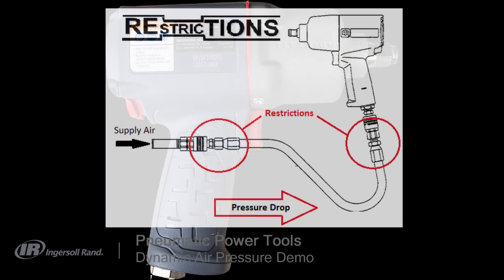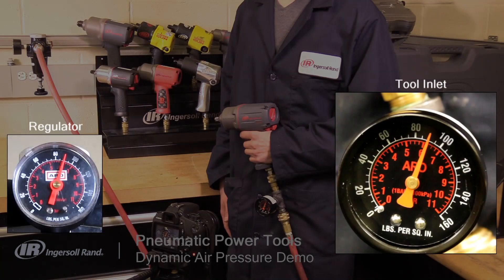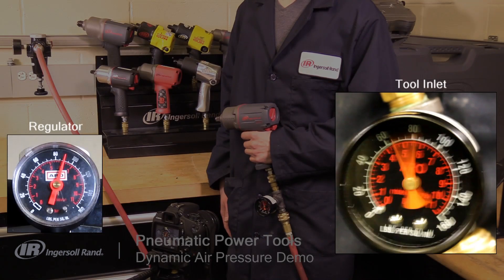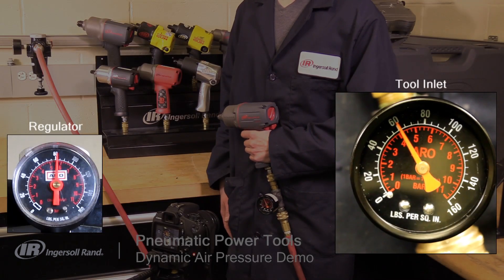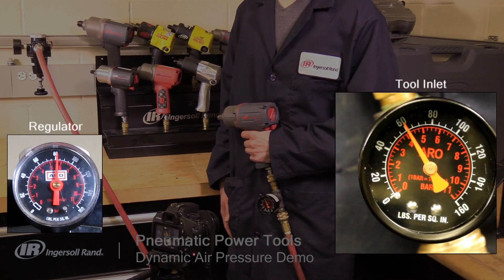How to maximize tool performance - Ingersoll Rand dynamic pressure test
Our tools are designed to achieve maximum performance with the adequate volume and pressure of air. Learn how to set dynamic pressure and get the most out of your impact wrench.